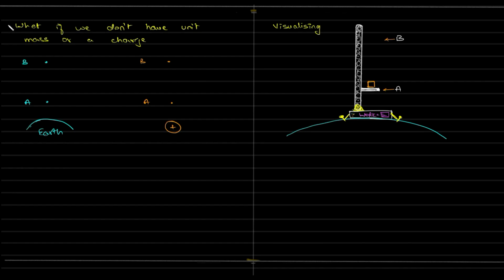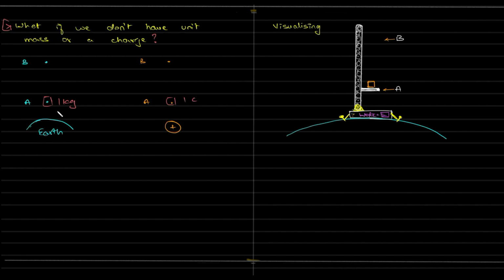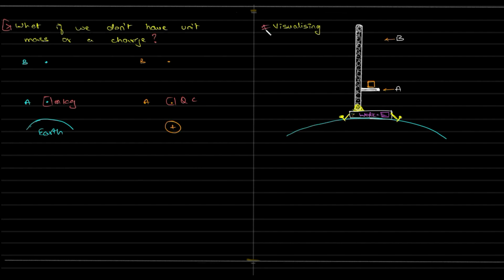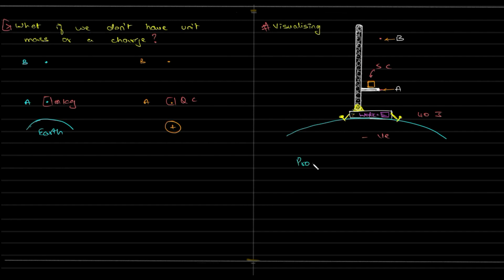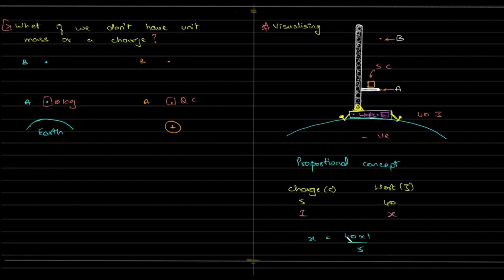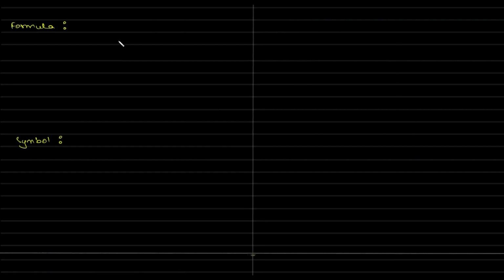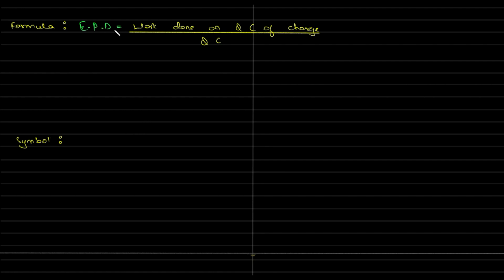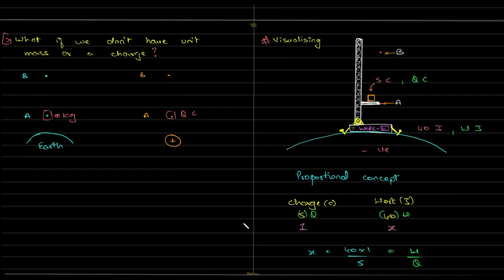12 02 G 1 Electrical Potenital Difference Formula E